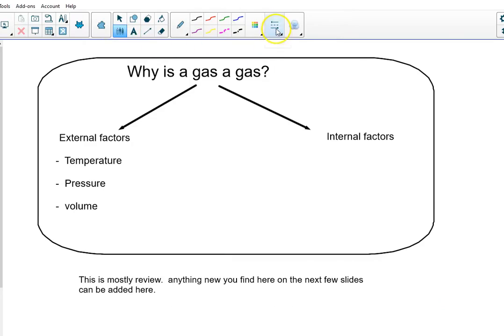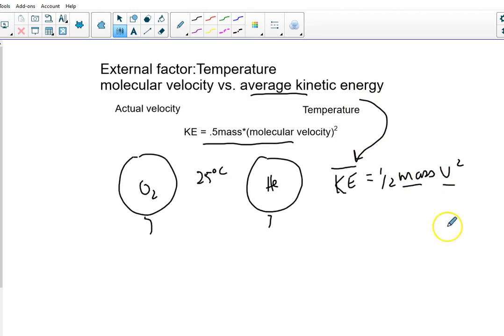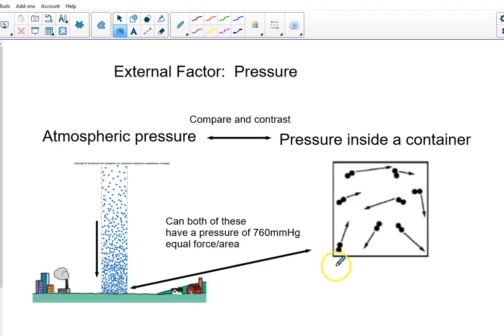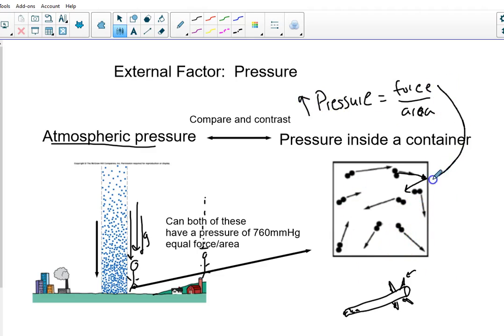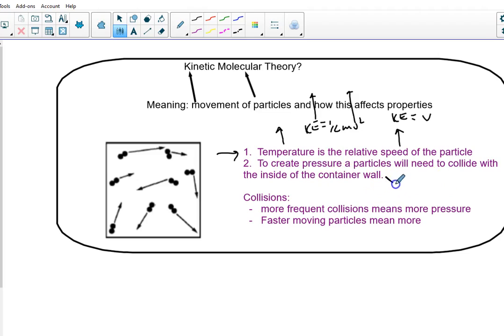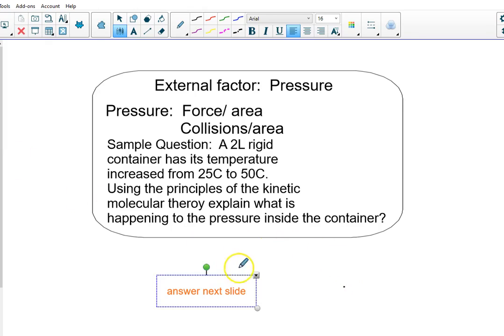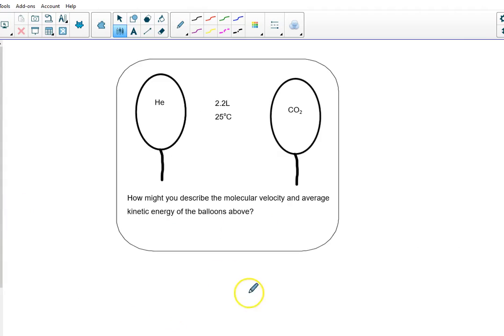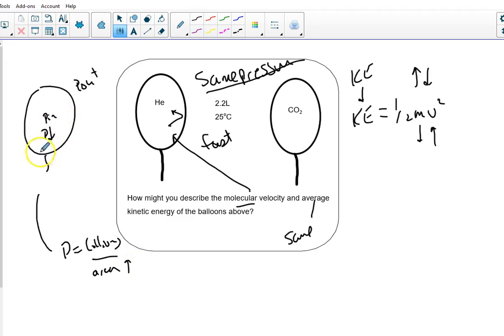HChem SOM Kinetic molecular therory